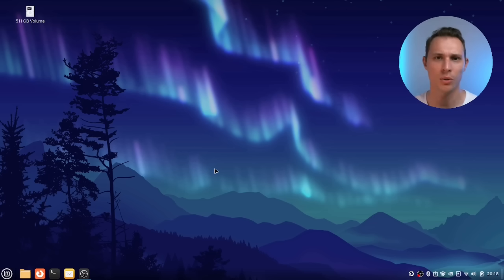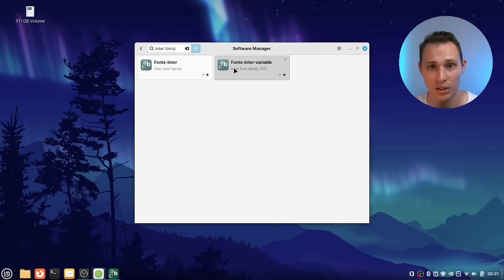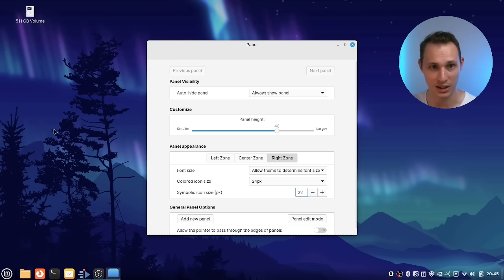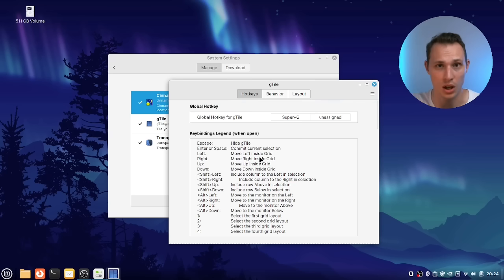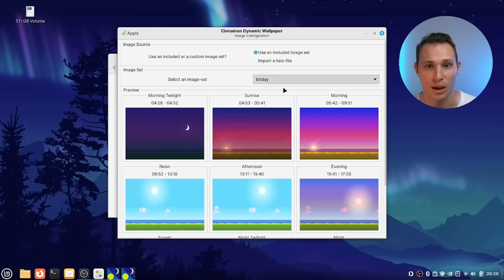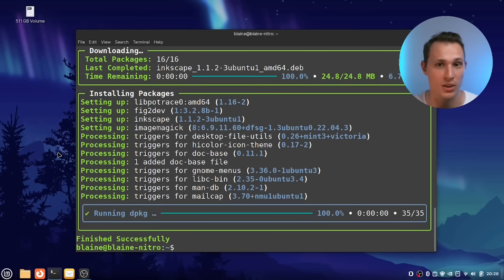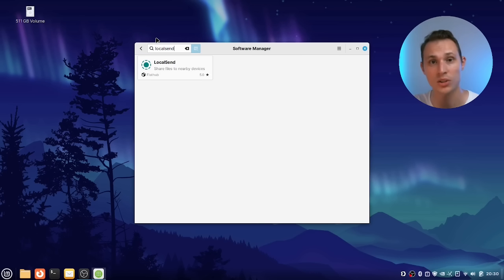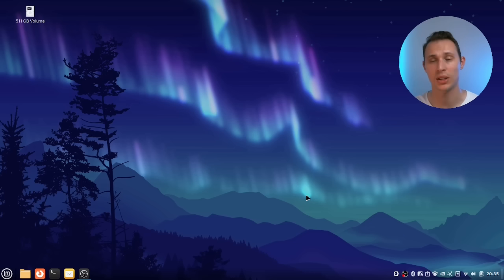5 TWEAKS that improve Linux Mint!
Here's a list of 5 tweaks that I've come to love using Linux Mint over the last year. Let me know what yours are below!